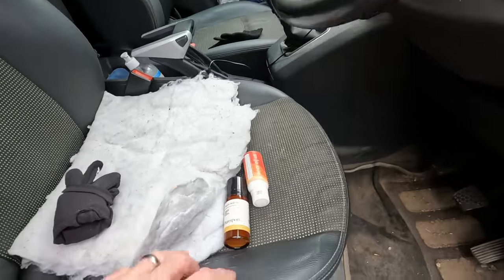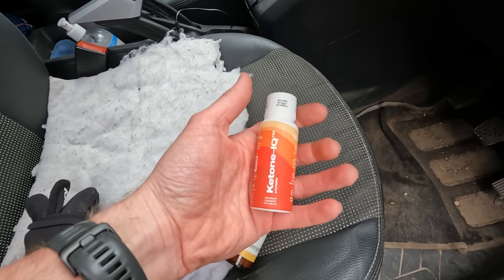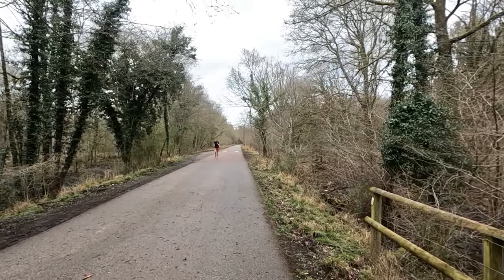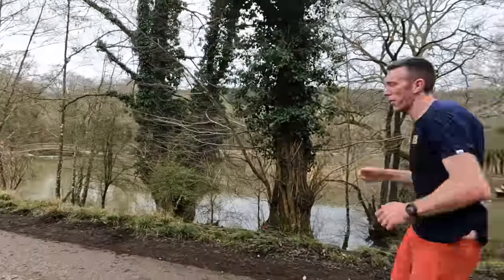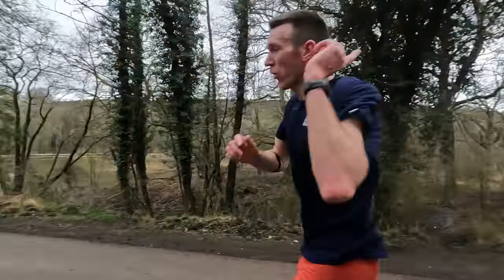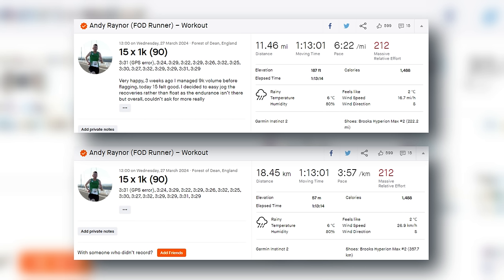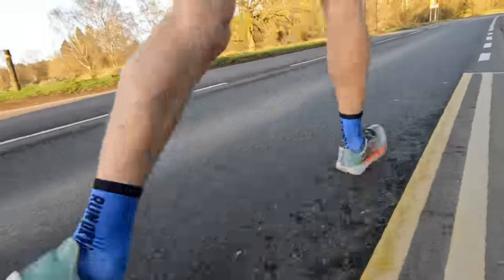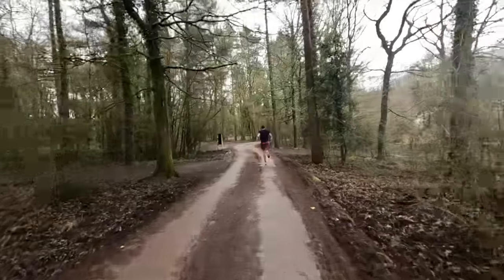BIG SESSION - 4 Weeks Until LONDON MARATHON 2024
BIG SESSION - 4 Weeks Until LONDON MARATHON 2024 - welcome back to another London marathon 2024 training series episode and its now just 4 weeks until London marathon 2024!  After a successful long run at the weekend, I felt it would be OK to give the body a little test and see how it responded.  Its been responding to training well over the last few days so this was the next test!

Delighted to bank this session!

00:00 - Intro
00:44 - Workout Session Details & Thoughts
01:49 - Warm Up
02:08 - Pre Workout Routine
03:01 - Saysky
04:10 - Workout Start
07:36 - Cool Down
08:12 - Post Workout Thoughts
10:46 - Thank You's
12:24 - Outro